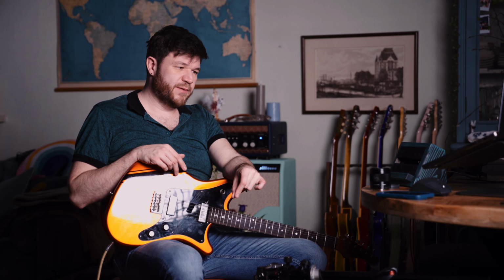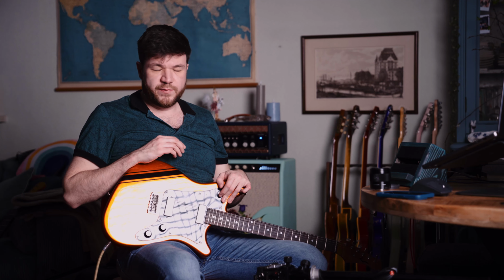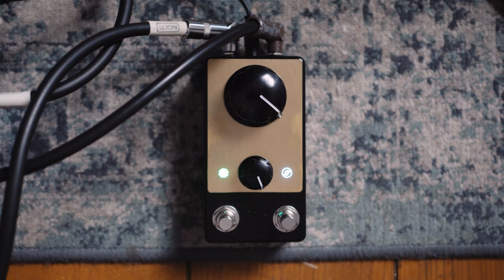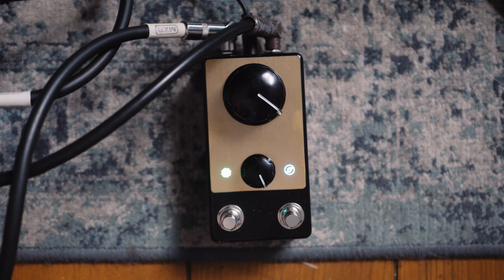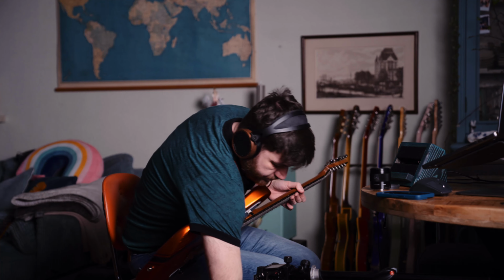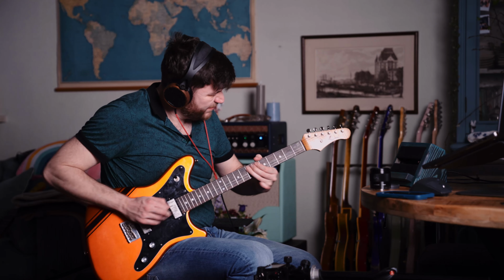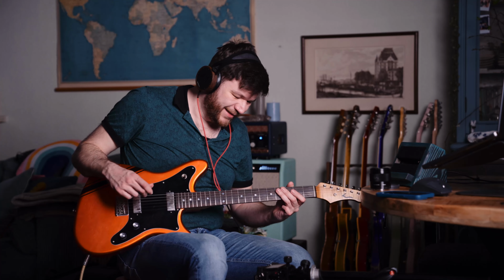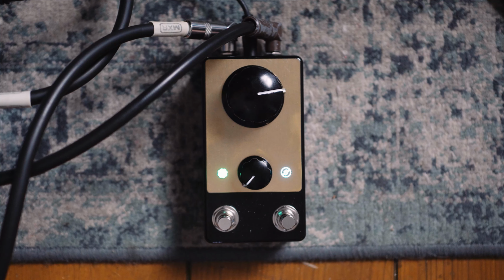Fjord Fuzz Is A Mad Scientist. HEDDA Is Here!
0:00 - Intro jam
2:46 - Hedda needs an overdriven amp
5:45 - Tones
7:08 - Going into a clean-ish amp
9:05 - Bottom knob
10:50 - Mayhem switch